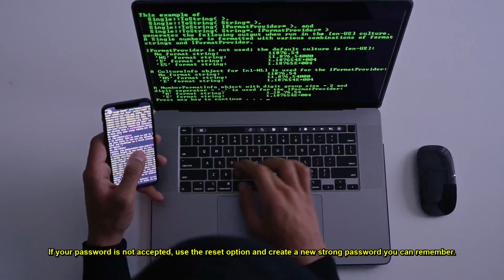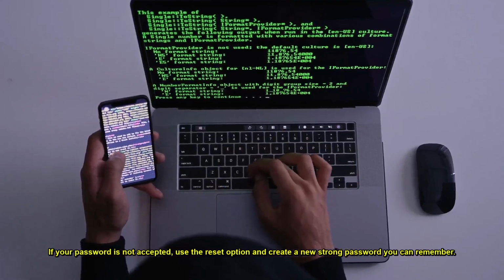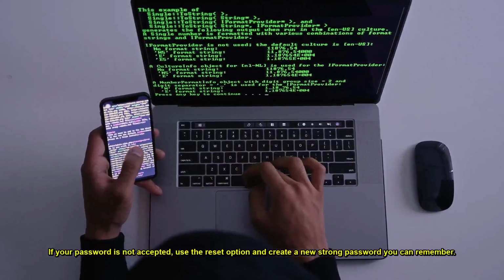How to configure Slack workflows for incident updates with PagerDuty - Full Guide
In this comprehensive guide, you'll learn how to seamlessly configure Slack workflows for incident updates using PagerDuty. Whether you're a beginner or looking to optimize your team's response time, this video covers everything step-by-step. Discover how to automate notifications, streamline communication, and enhance incident management right within Slack. Don't miss out on transforming your workflow efficiency!